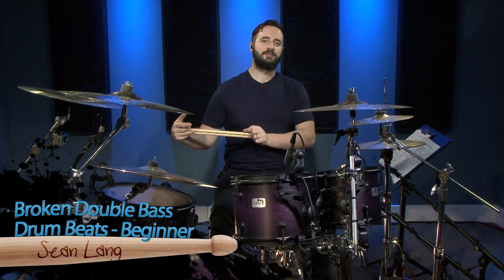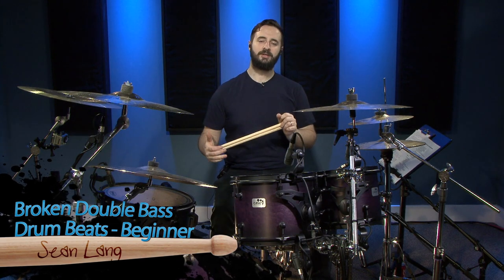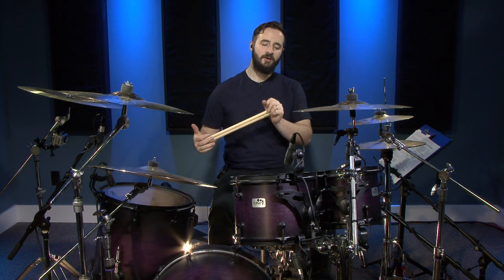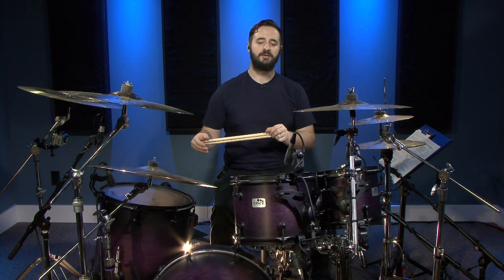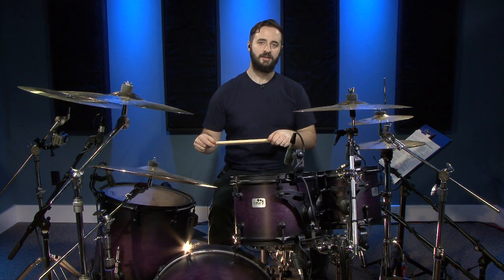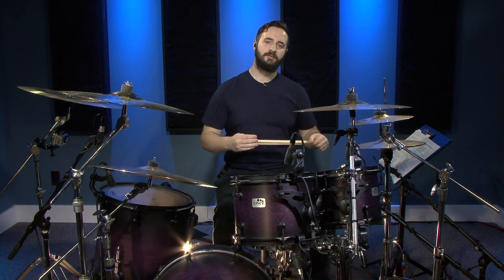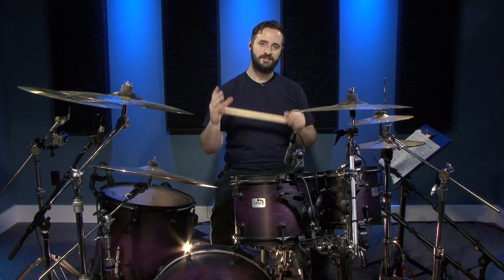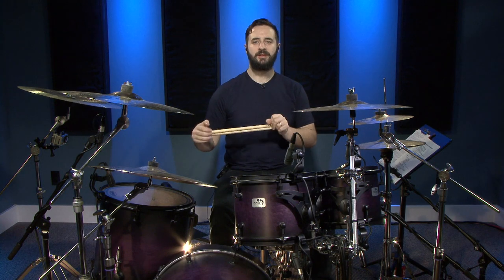Heavy Metal Drum Beats - Double Pedal - Beginner Drum Lessons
In this video, Sean Lang teaches some broken double pedal drum beats.